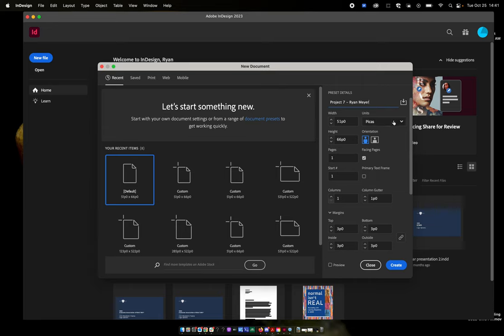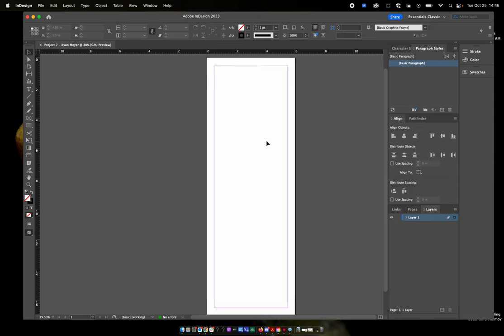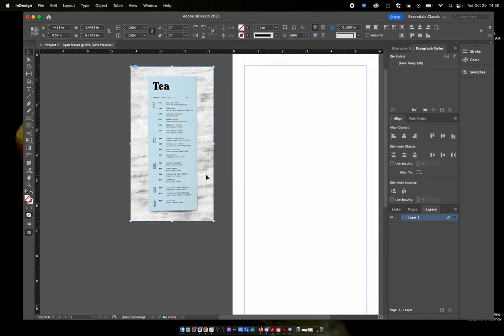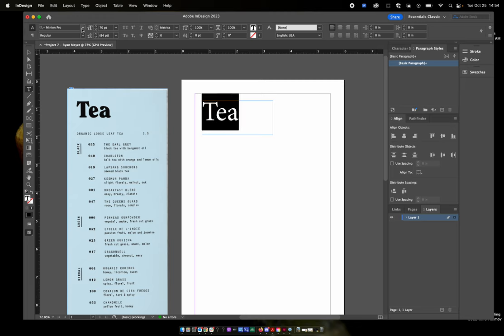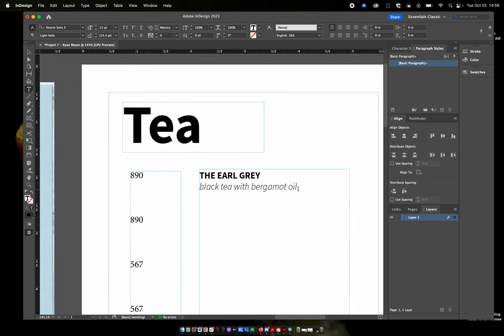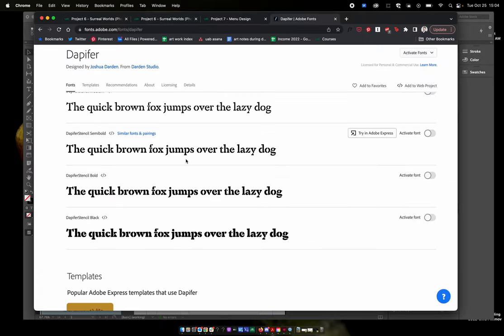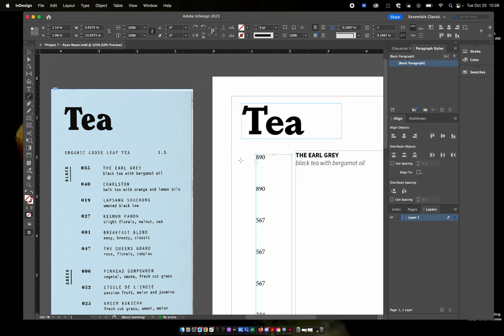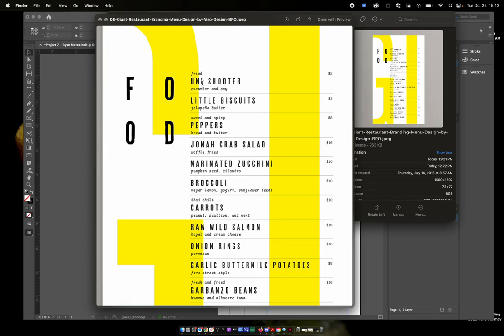Project 7 - menu screen recording